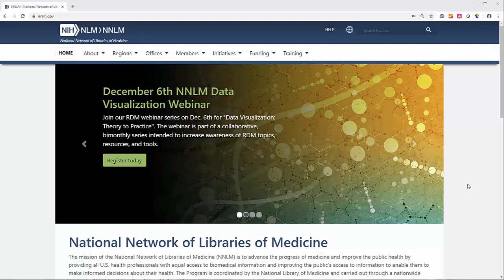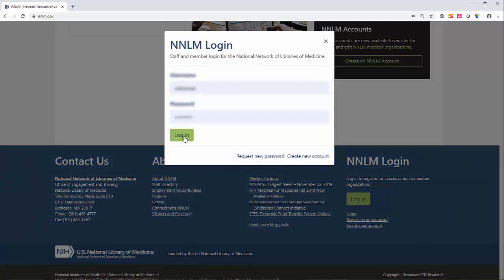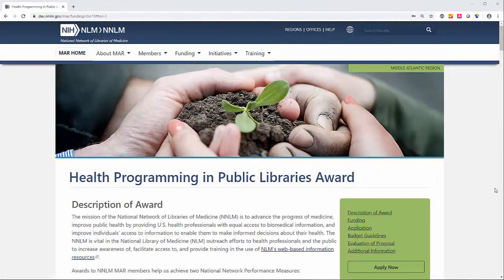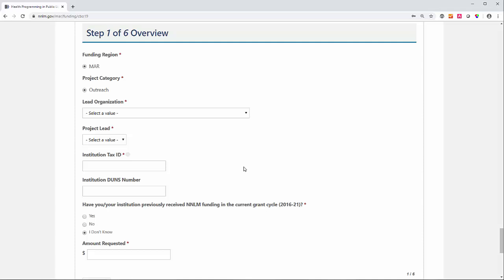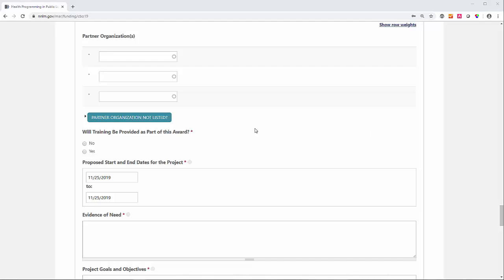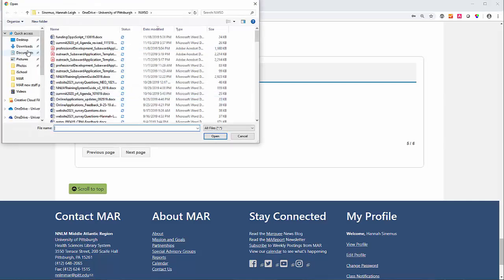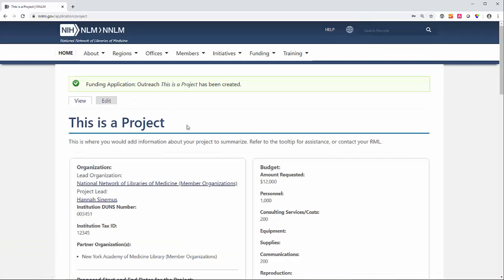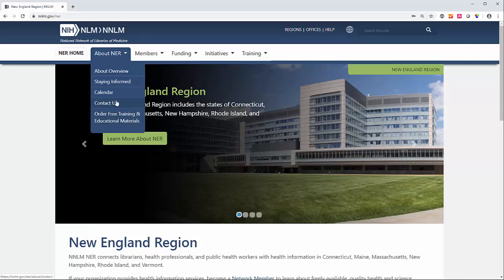NNLM Online Applications System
This brief tutorial explains the requirements for, and process of submitting an application in the National Network of Libraries of Medicine (NNLM) online applications system.